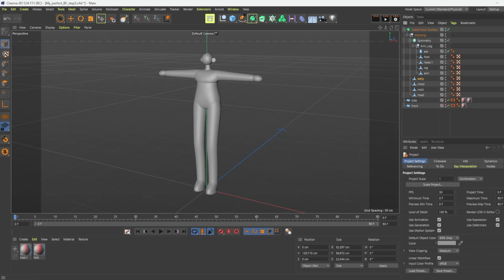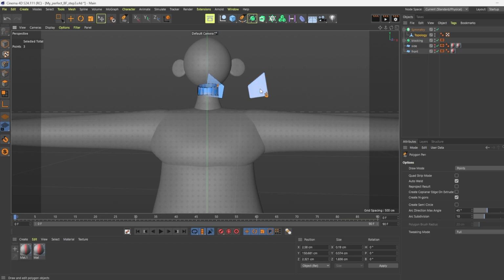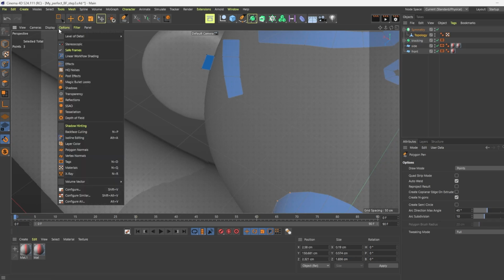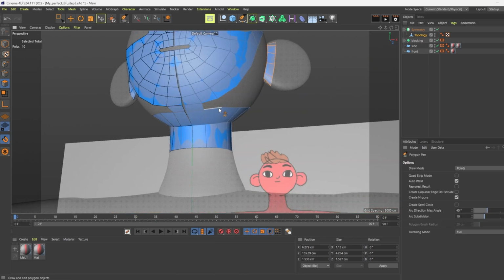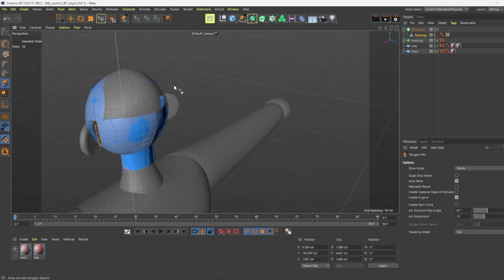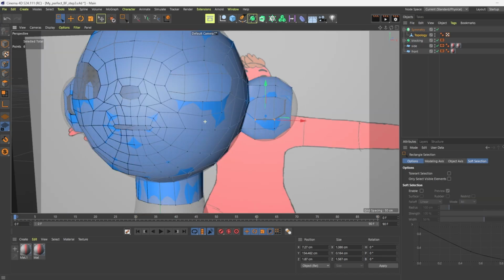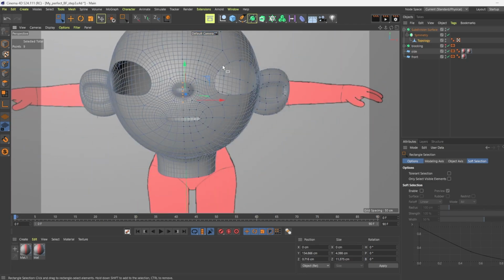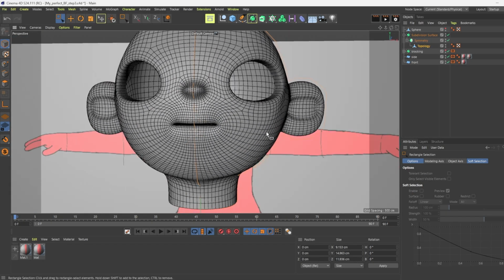3D Cute Character Modeling in Cinema 4D - Part 2 HEAD TOPOLOGY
Series of tutorials in Cinema 4d, Marvelous Designer and UE5 on creating a 3D character.
Part 1 - Blocking
Part 2 - Head topology
Part 3 - Body topology
Part 4 - Clothing design
Part 5 - AI animation

My ArchViz guide in English and Russian language + Project Files